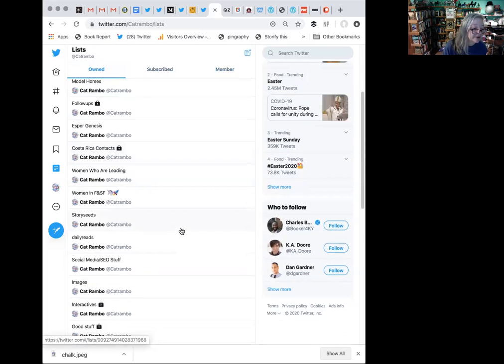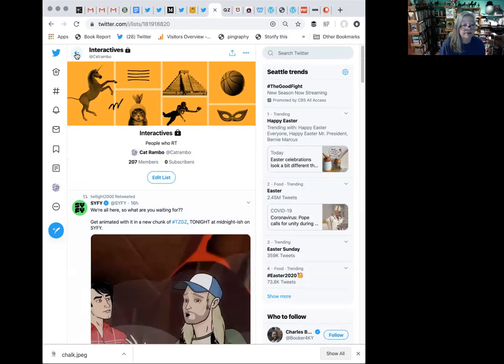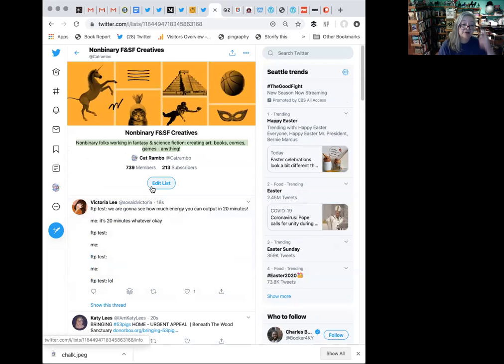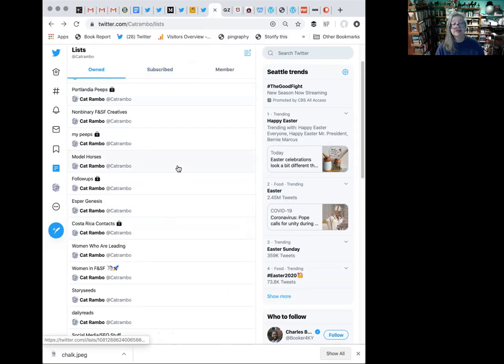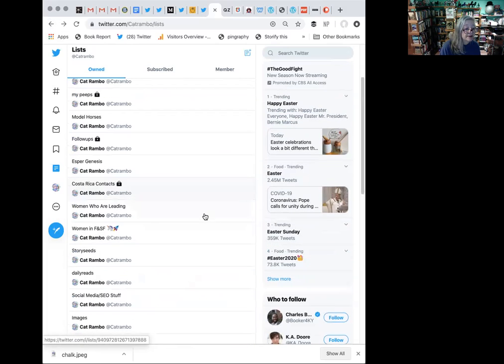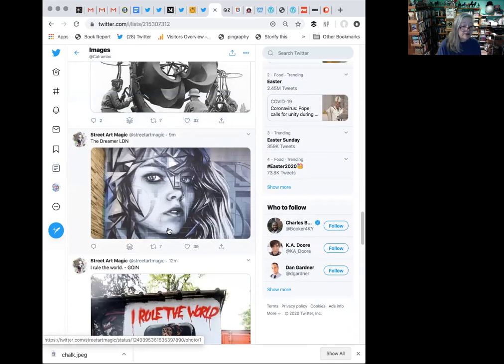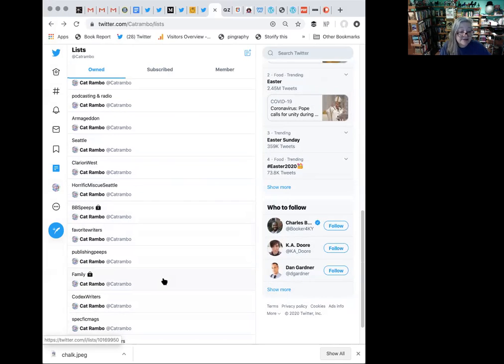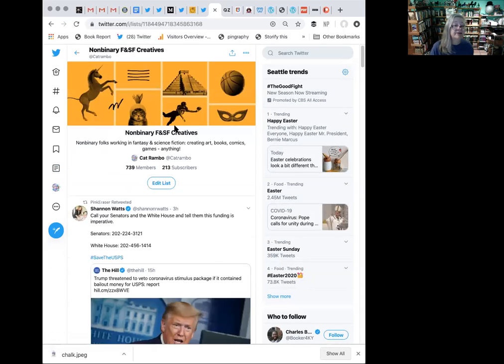Working With Twitter Lists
Cat goes through some of the basics of working with Twitter lists, as well as why you might want to use them as part of your social media strategy.